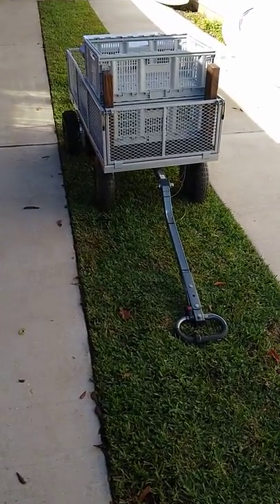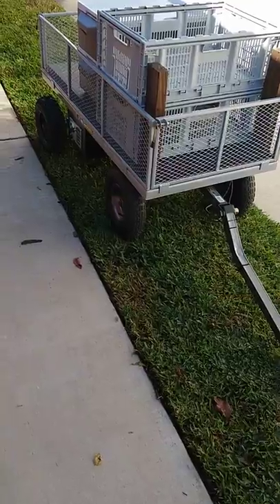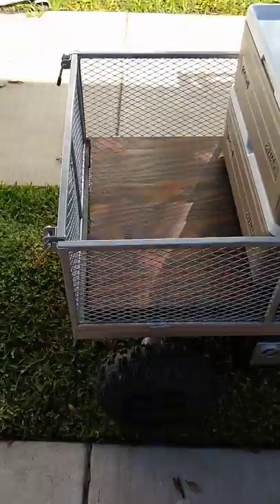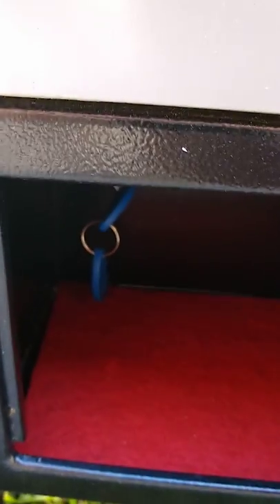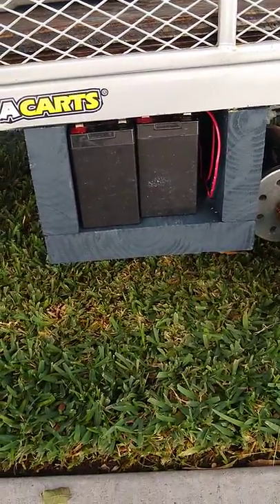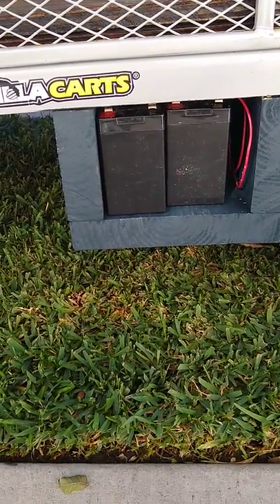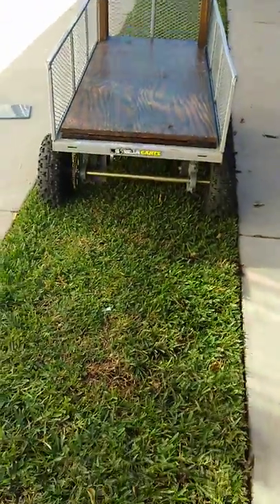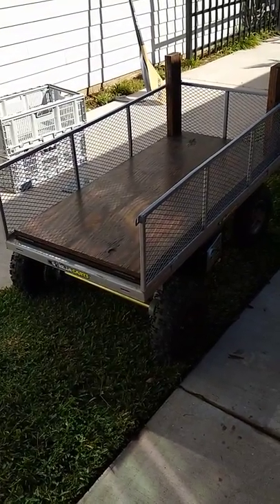Motorized electric beach cart part 2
Do it yourself electric beach cart